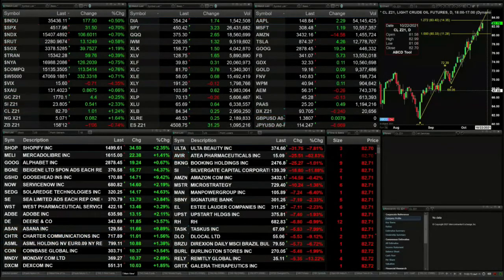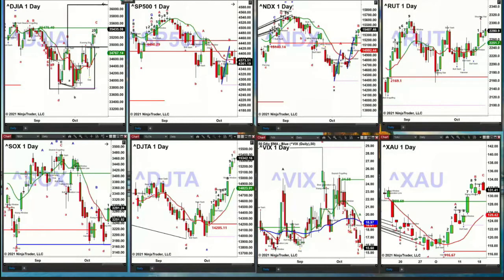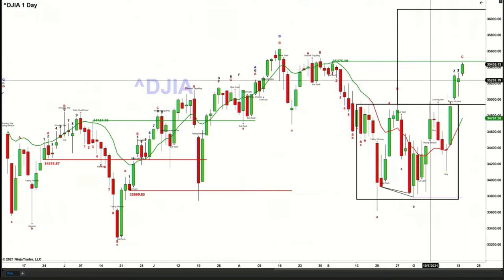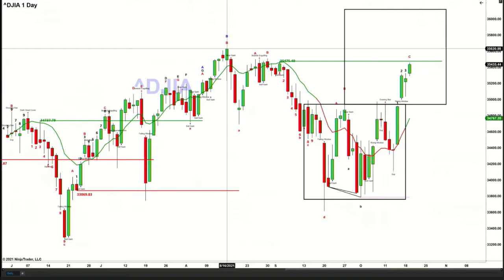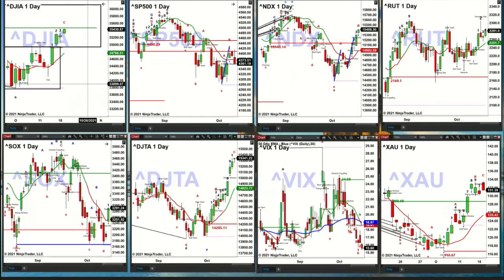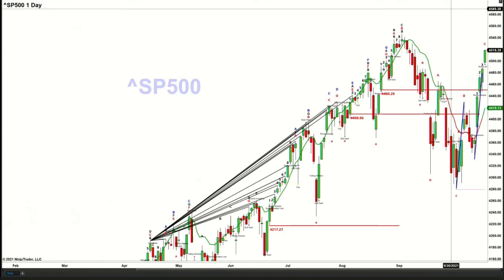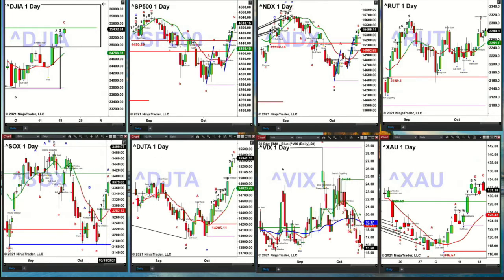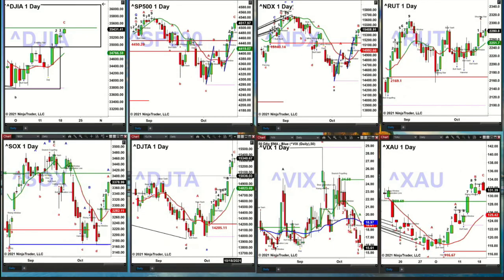October 19th, 2PM ET Market Update on TFNN - 2021